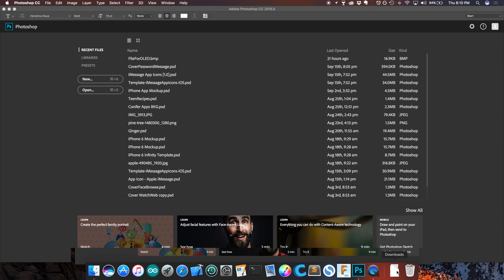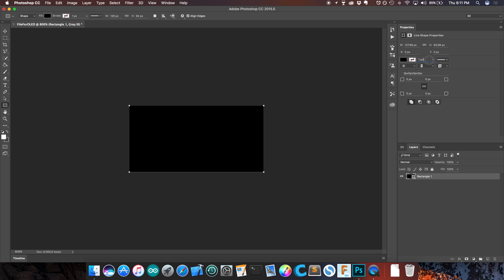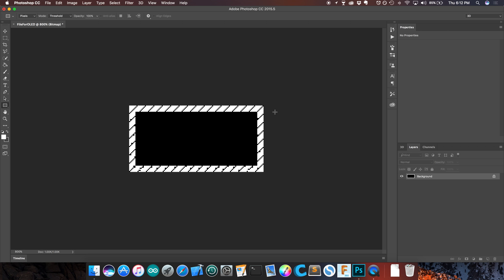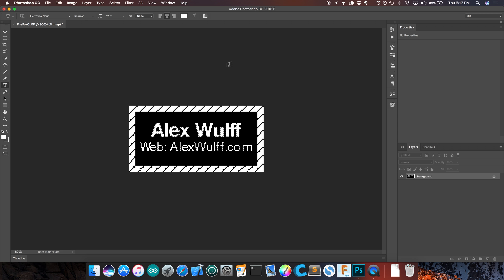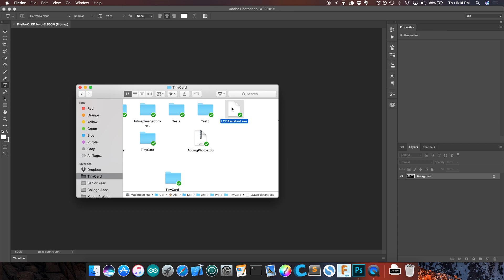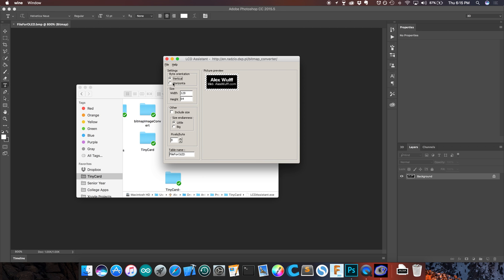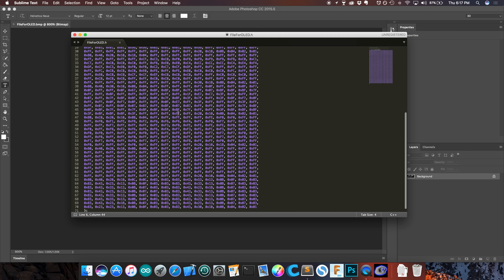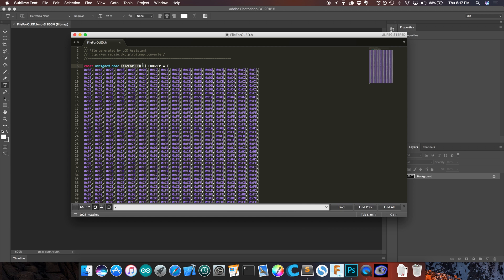Making Bitmaps for display on OLED Screens Using Arduino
You can view a text-based tutorial of this same concept on Instructables